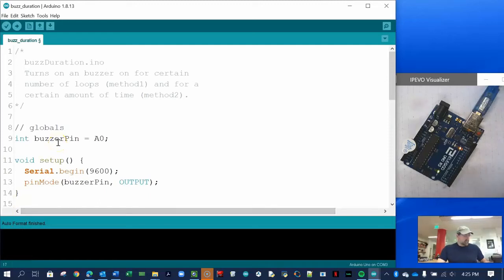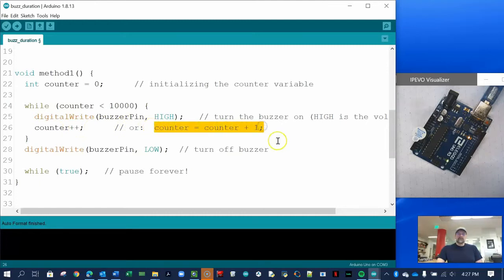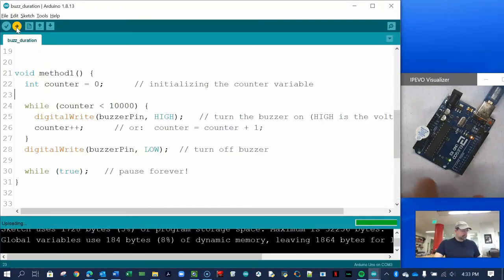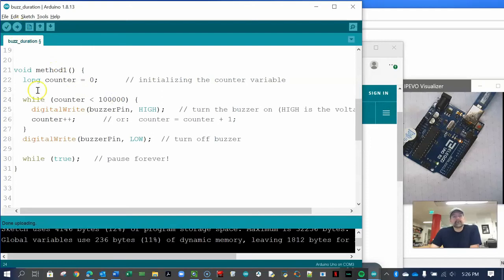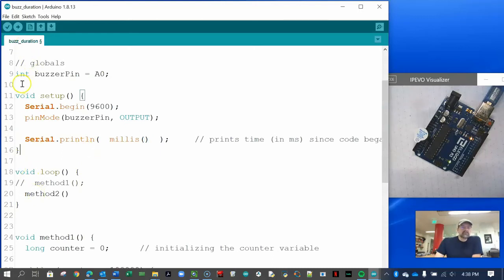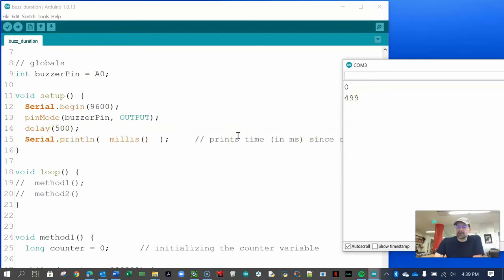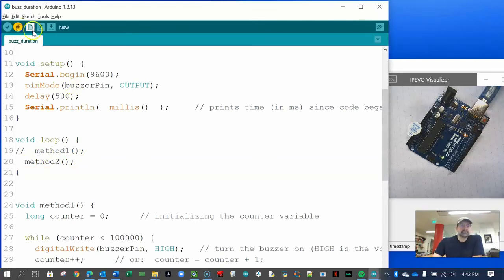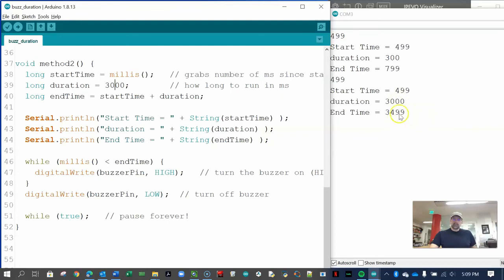Buzzer Duration Using the while() and millis() Commands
Here, I show you two methods to make a buzzer (or any chunk of code) run for a certain number of iterations or loops, and for a certain amount of time.  To keep track of the time, I incorporate the millis() command.